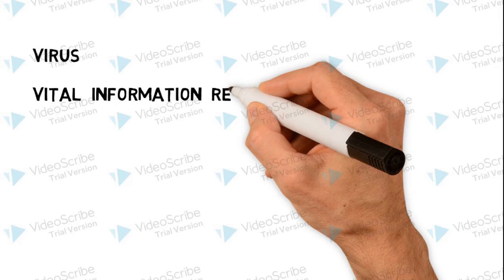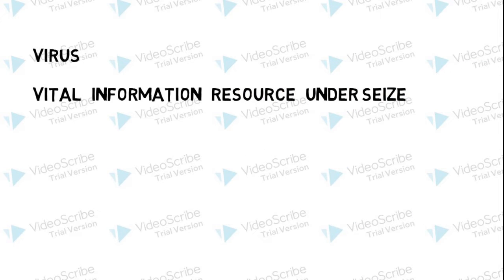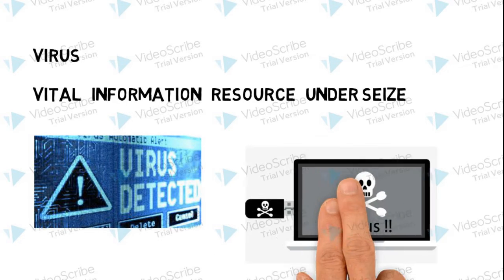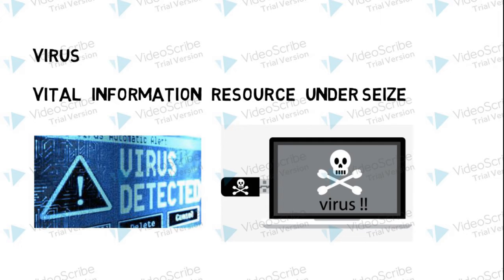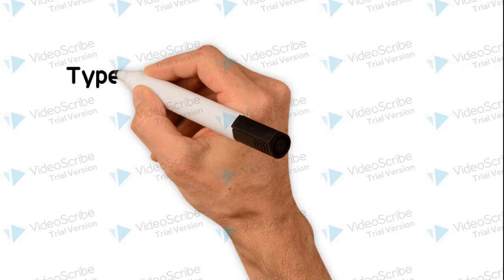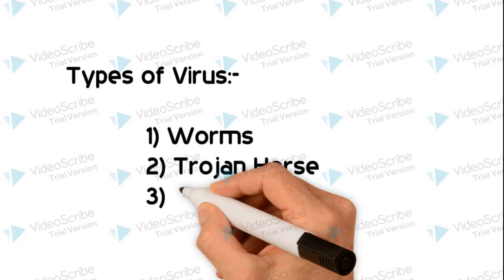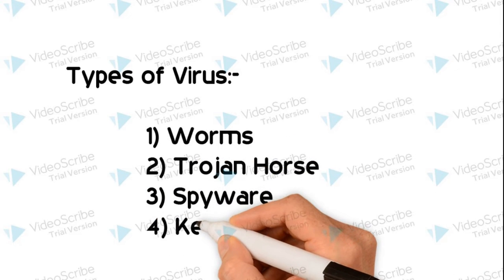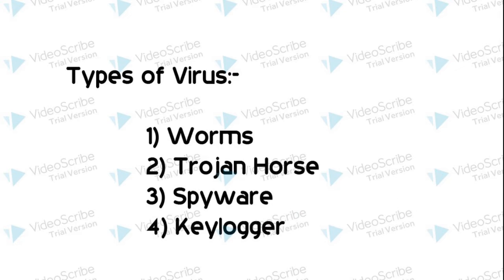How Does Computer Virus Works | Technovik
Hey guys,
Welcome to this video. We are going to learn about computer viruses, its types and its effects, etc. The knowledge about computer viruses everyone should know.VIRUS
1) Virus info
2) Step by Step explanation
3) Worms
4) Effects
5) First virus
6) Solution
Get more from here:-
Antivirus-

Kapskersky Internet security-

K7 total security-

Norton security-